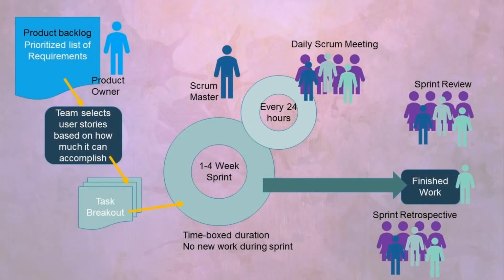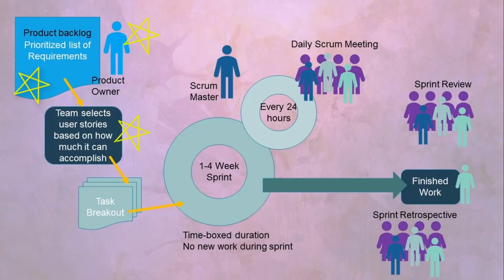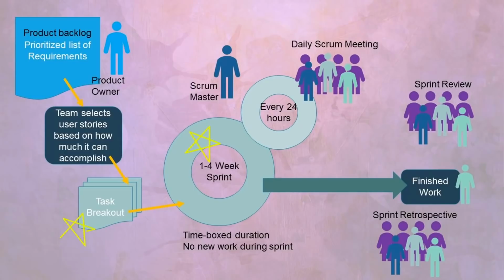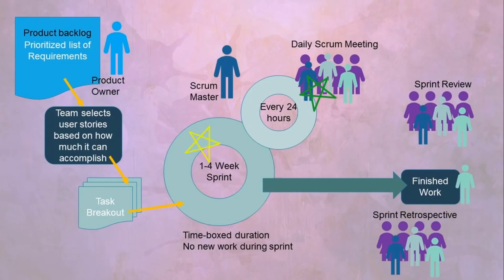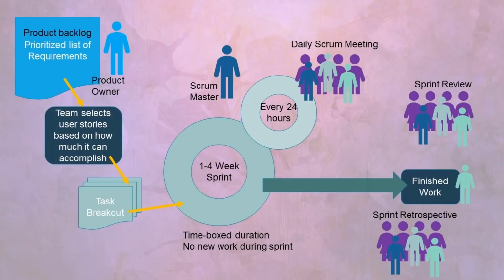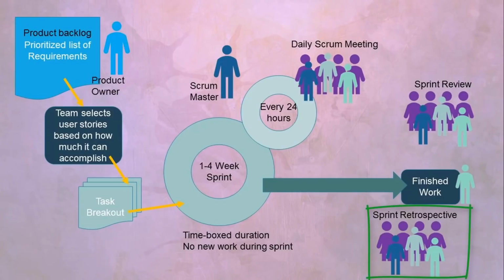What Is Agile? A Beginner's Guide to Scrum & Sprints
Curious about Agile project management? Discover how Scrum works, why it’s used, and what it really means to work in sprints 🚀

In this insightful walkthrough, PMP instructor Joseph Phillips breaks down Agile frameworks—especially Scrum—in a clear, beginner-friendly way. You’ll learn how Agile differs from predictive models, what sprints and standups actually involve, and what certifications like PMI-ACP and PSM prepare you for. If you're eyeing an Agile role or prepping for a certification, this is your crash course in modern project methodology ✅

⏱️ Timestamps
00:00 – What’s “Agile” really mean?
00:40 – Scrum basics & the Product Backlog
01:18 – What is a Sprint?
02:30 – Daily Scrum: Key questions & team flow
03:11 – Sprint Review & Retrospective
04:35 – Why this matters for certifications